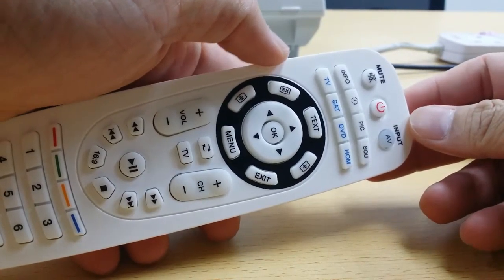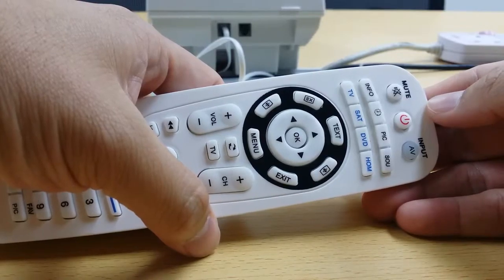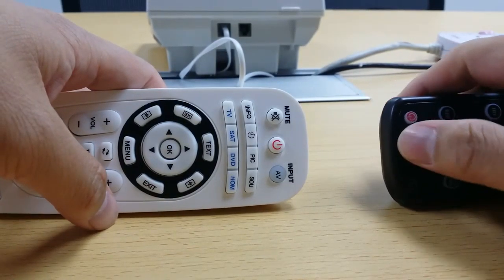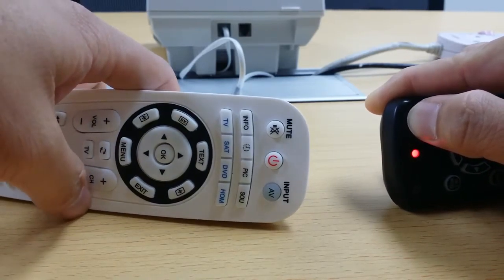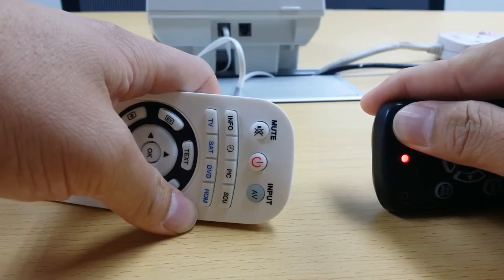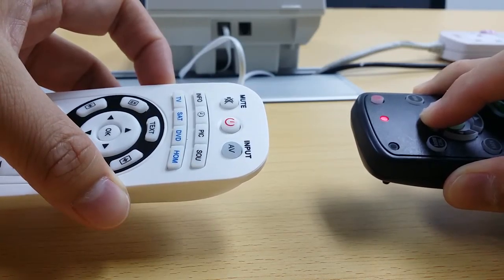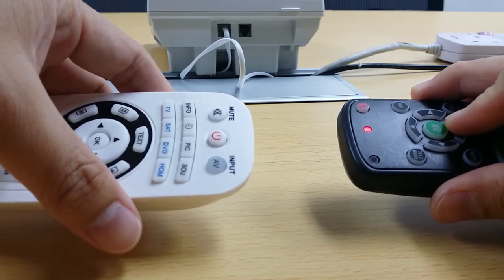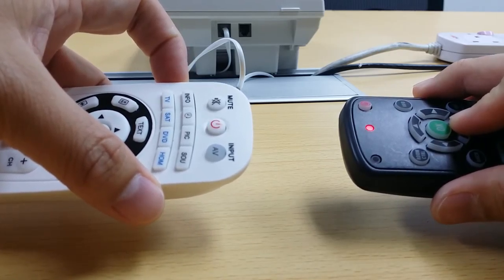SUMM - Setting Aqua Remote Into Learning Mode